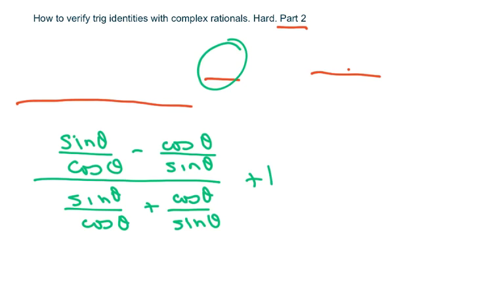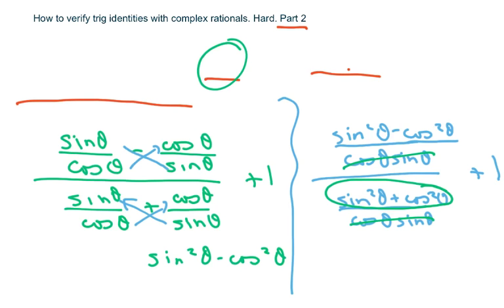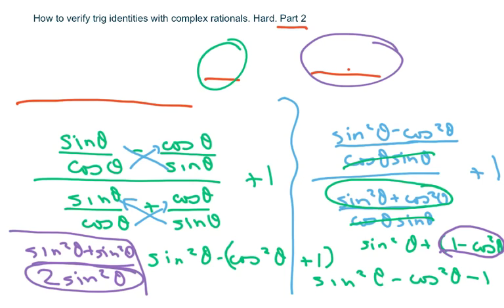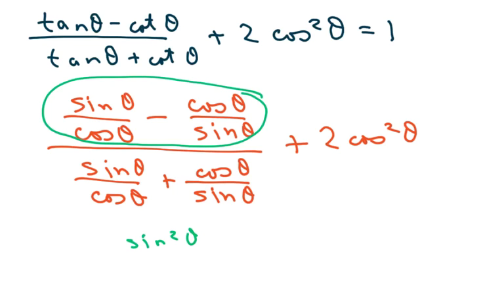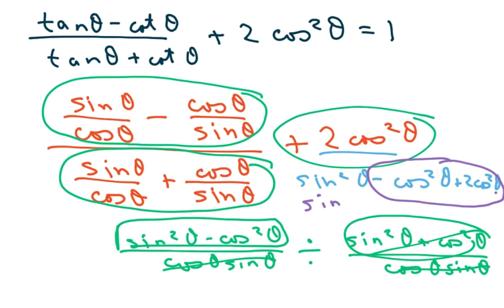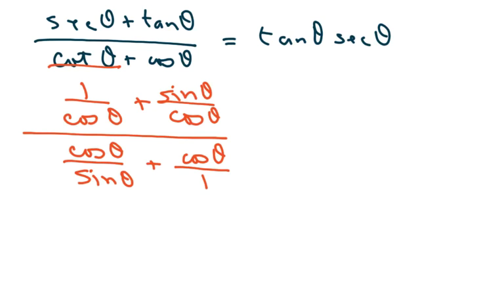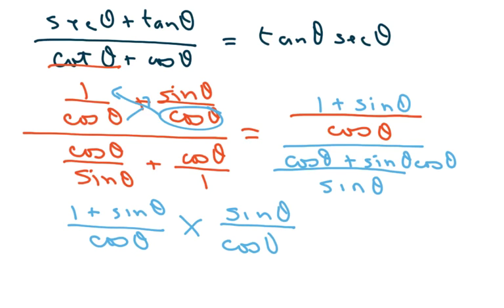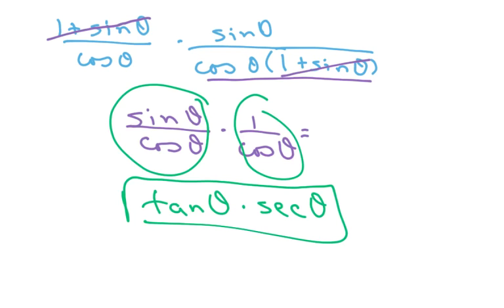How to verify trig identities with complex rationals. Part 2